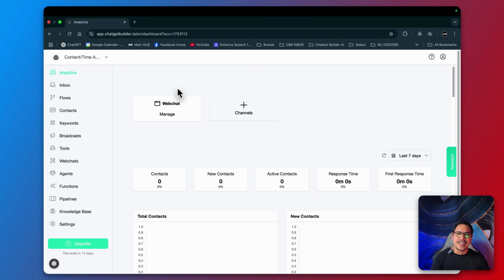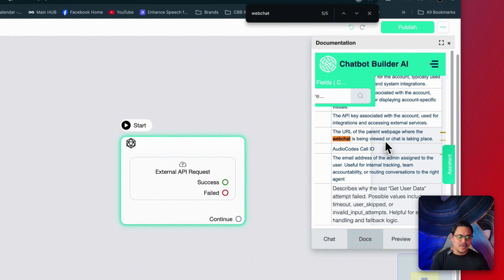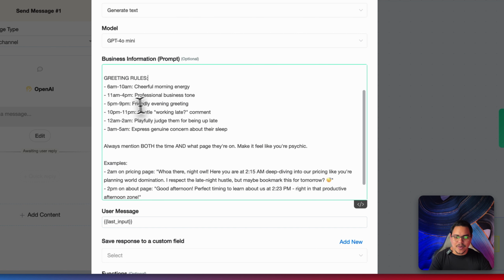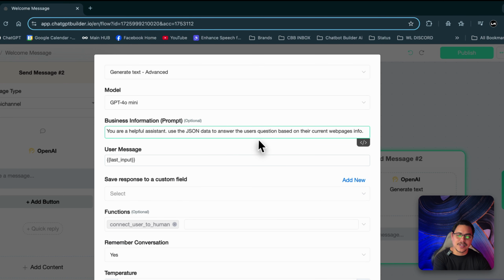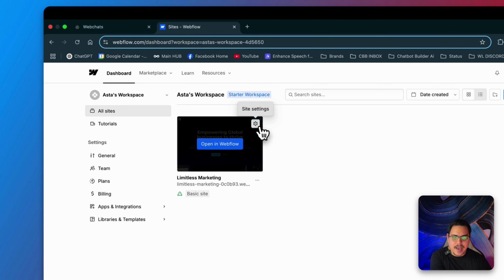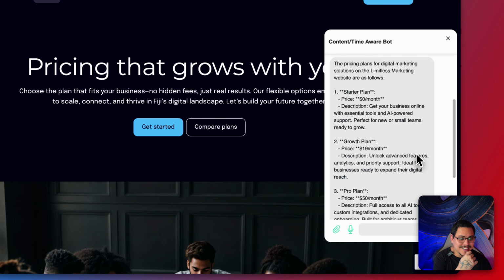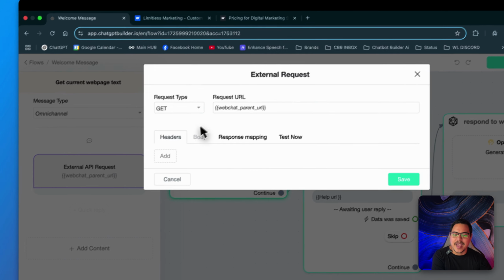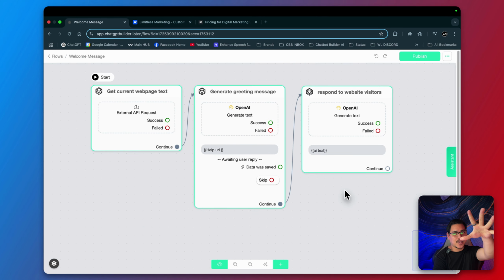My AI Chatbot Followed Up With a Lead at 3 AM (Here's How)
Your chatbot just says “Hi, how can I help?” — but mine knows what page you’re on and even what time it is.

In this tutorial, I’ll show you how to build a time- and page-aware AI chatbot using Chatbot Builder AI that feels genuinely intelligent. It greets late-night visitors differently, adapts tone by hour, and references the exact page they’re viewing.

✅ How to set up external API requests to read webpage content in real time
✅ How to make your bot change personality based on time of day
✅ How to use Custom User Fields (CUFs) for dynamic responses
✅ How to give your chatbot page-aware intelligence — no knowledge base needed

Result: A chatbot that actually feels human and engages visitors automatically.

💬 Questions? Drop them below or join us on Discord.